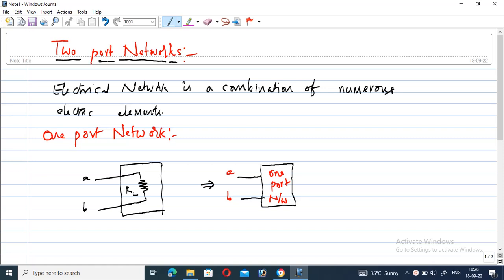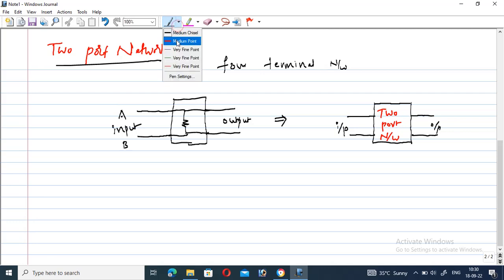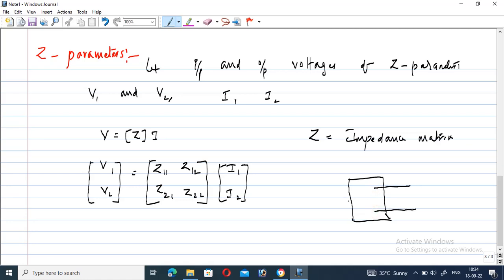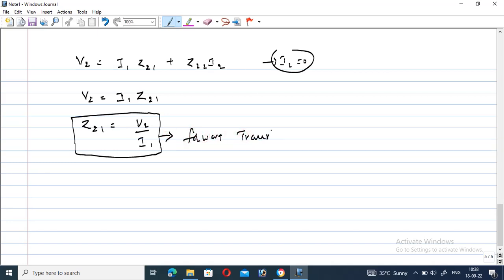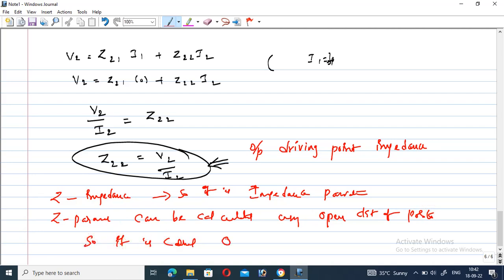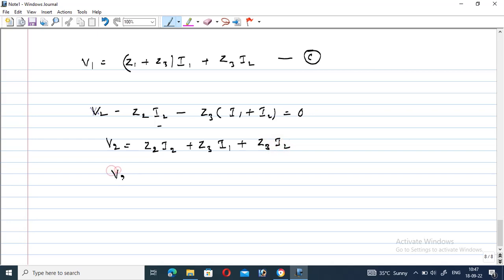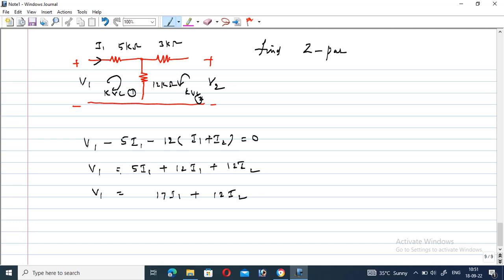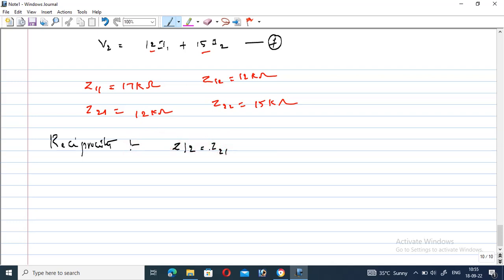TWO PORT NETWORKS||NT